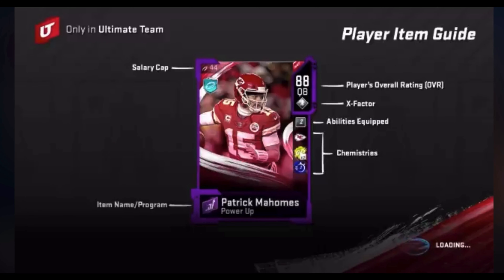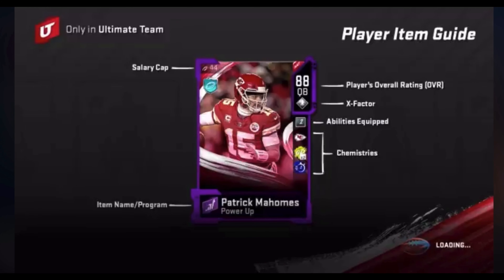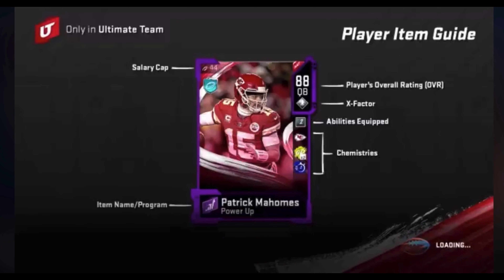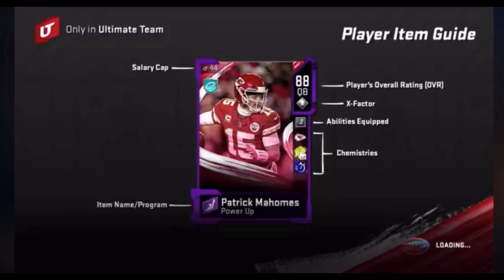Punt like a PRO on Madden 20 - Simple Tutorial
Use the vibration of the joystick as a tool to let you know when you are aiming at the pylon. The more controller vibrates, the further your aim is outside the pylon. The vibrating should help you gauge where you should aim based on the wind. Hope this helps!